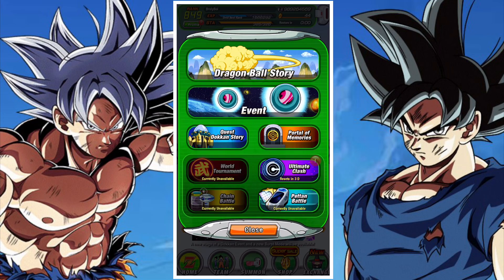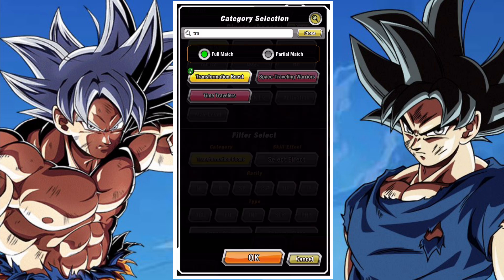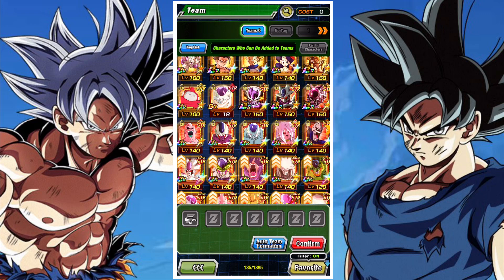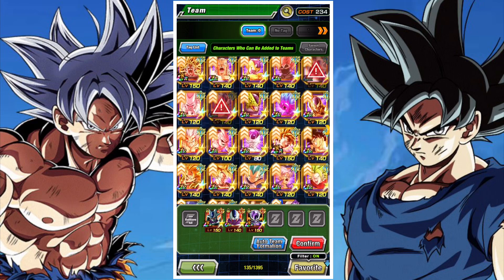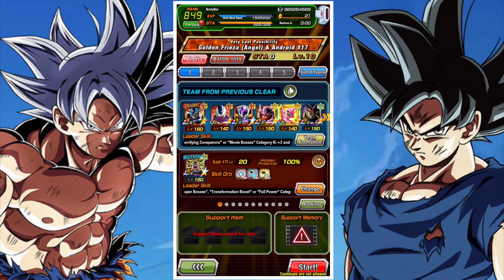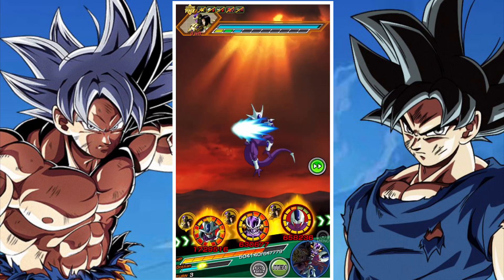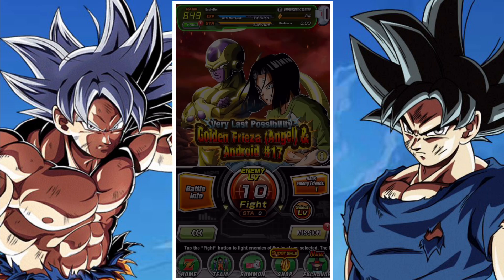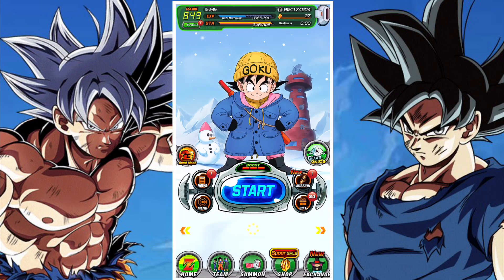HOW TO BEAT THE PHY LR GOLDEN FRIEZA (ANGEL) & ANDROID #17 EXTREME Z BATTLE: DBZ DOKKAN BATTLE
In this video we take a look at the extreme Z Battle and how best to complete it to earn the awakening medals for the Extreme Z awakening for LR PHY Golden Frieza (Angel) & Android #17

In this video we take a look at various team builds for the Extreme Z Battle, around the 'Transformation Boost' Category